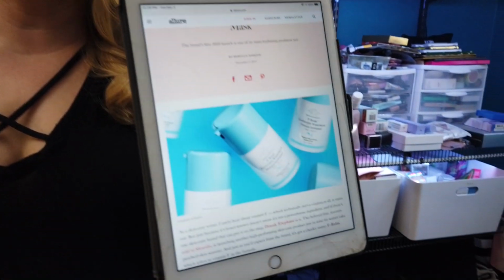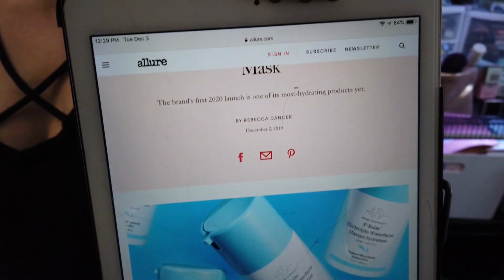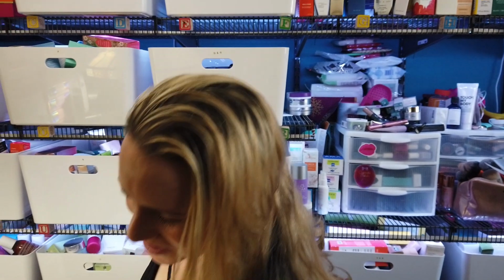No BS Bulletin: 🐘 New Drunk Elephant, $9 Foreo, Deadly Toothbrushes, Cruelty Free Bill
Yes Style use rewards code NOBSBEAUTY for an additional discount